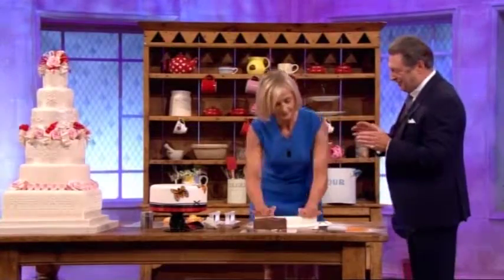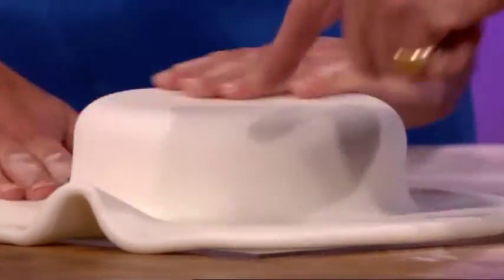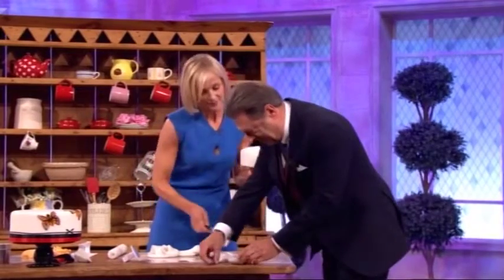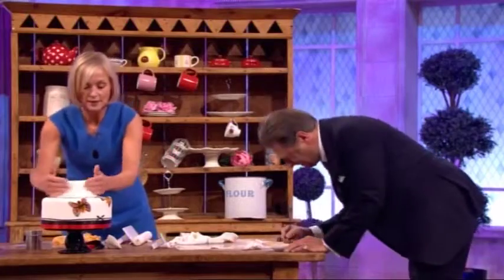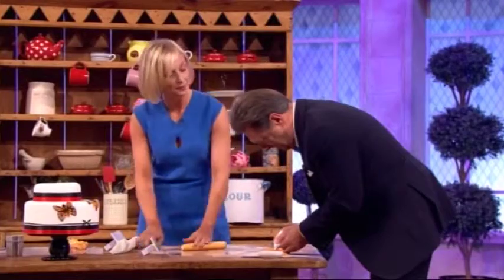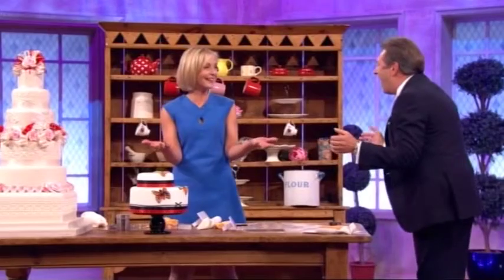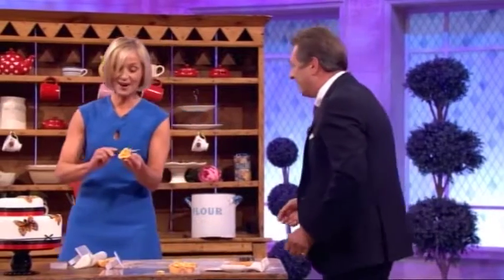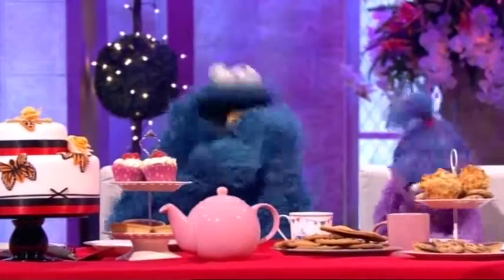Mich Turner has tea with Cookie Monster on Alan Titchmarsh Show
Ever had tea with The Cookie Monster?  I had the pleasure when I popped in to see Alan Titchmarsh recently to show him how to make a cake and talk about my new book - Mich Turner's Cake School!  Chaos!